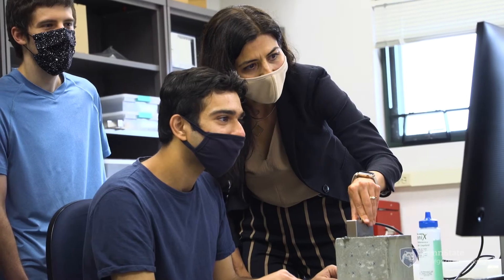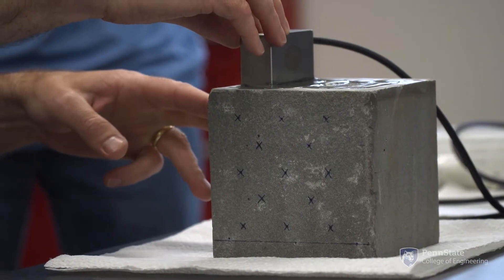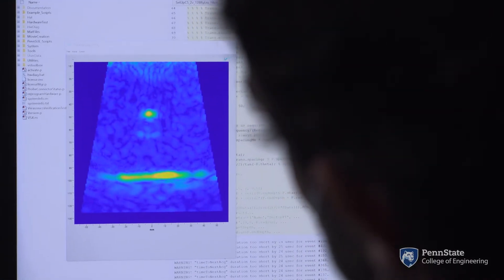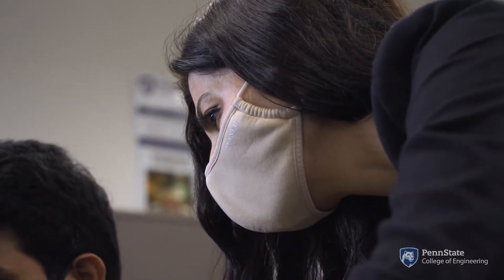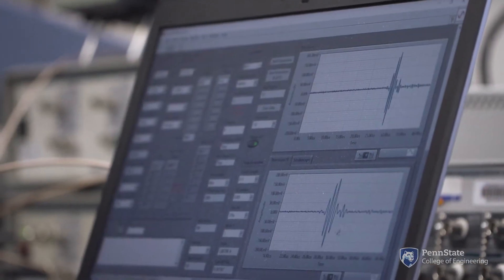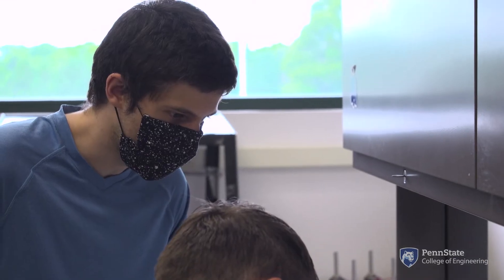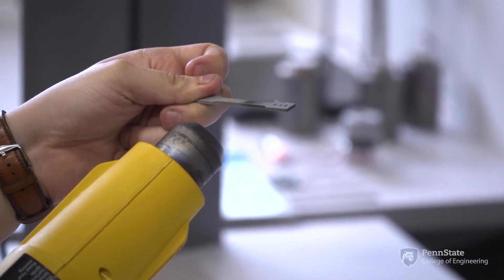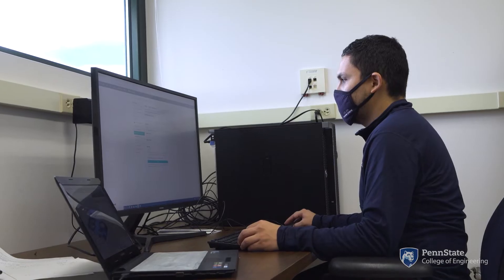Making and monitoring waves in ultrasonic research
Parisa Shokouhi, associate professor of engineering science and mechanics and acoustics, leads the Penn State Ultrasonics Lab, known as PennSUL. Shokhoui collaborates with other faculty and advises students studying ways to control waves generated by a variety of sources, such as traffic, explosions, earthquakes, and more, to prevent them from damaging important or critical infrastructure.